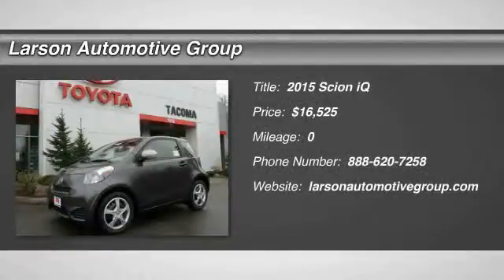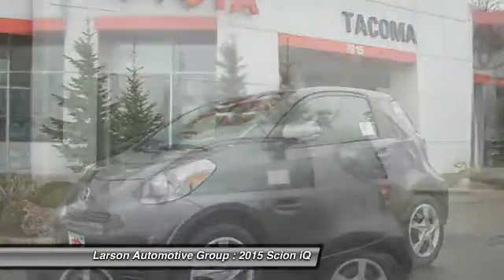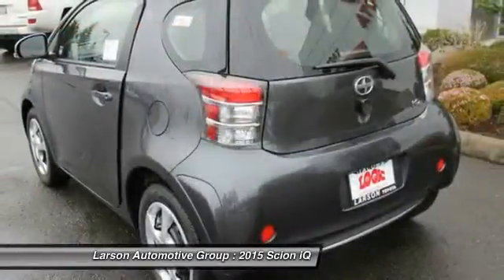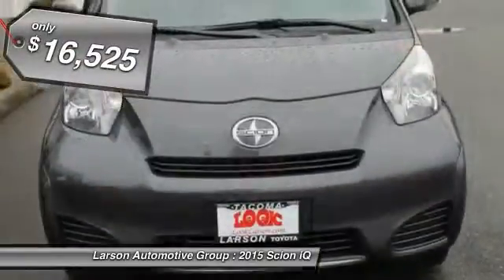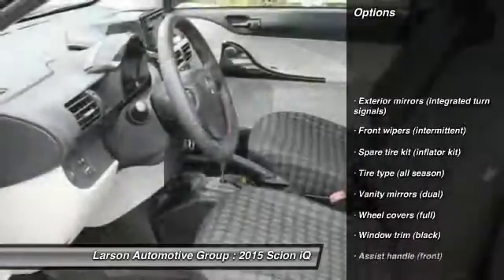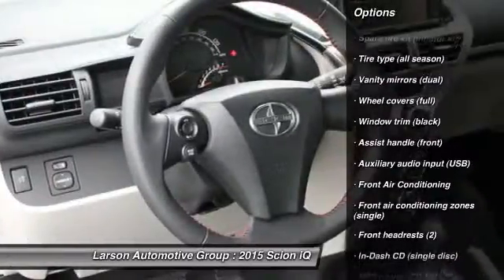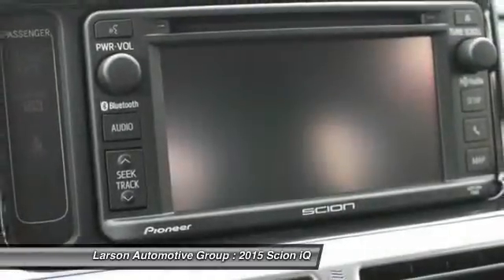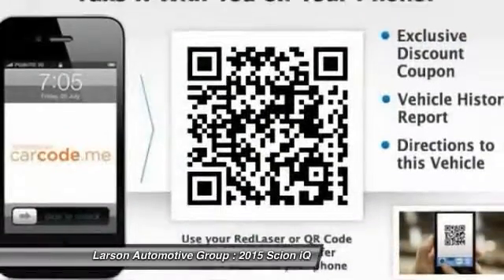2015 Scion iQ Puyallup WA 37208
2015 Scion iQ

2001 N. Meridian

Looking for the right car? Today could be your lucky day. With  miles, this Gray, 2015 Scion iQ equipped with Automatic transmission could be yours. Request more information and set up a test drive right away.